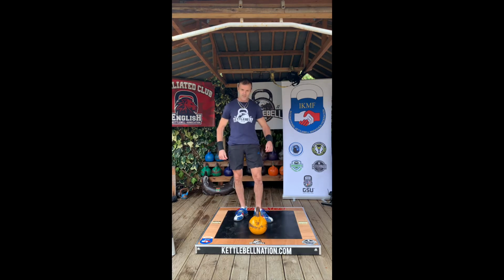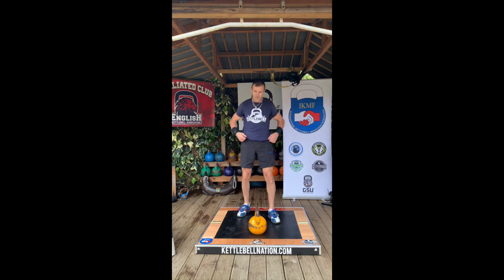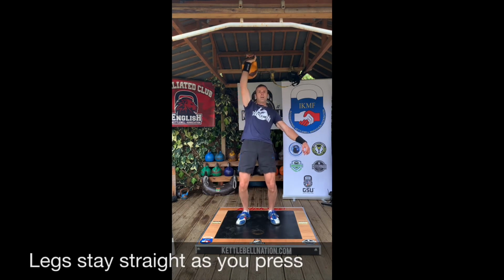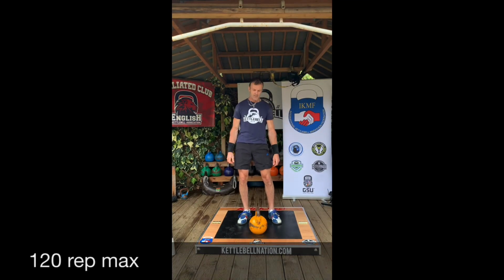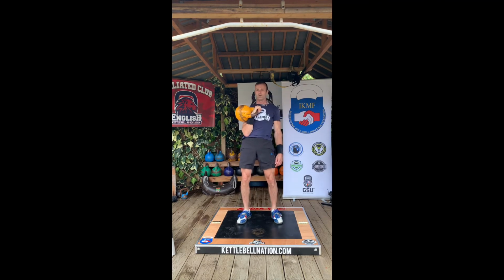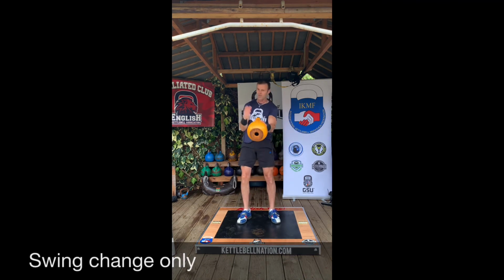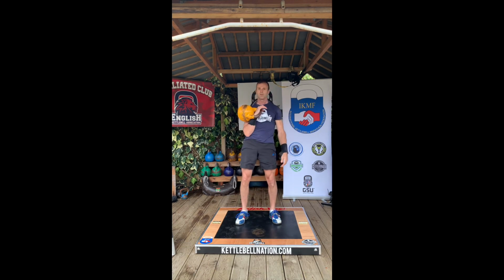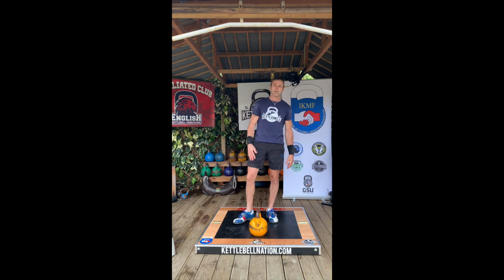Pentathlon. A video guide.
How to lift quality effective reps which will pass the criteria of the strictest judge.